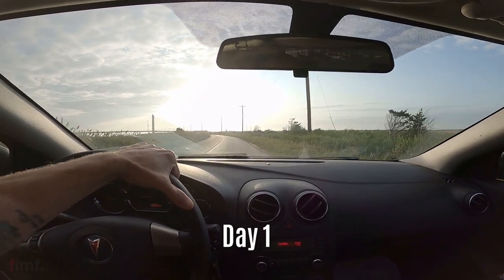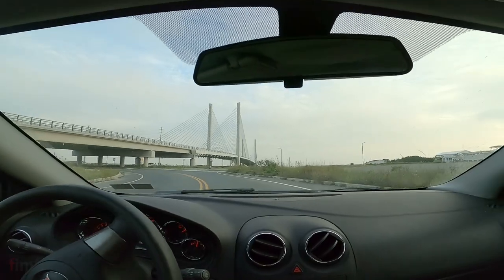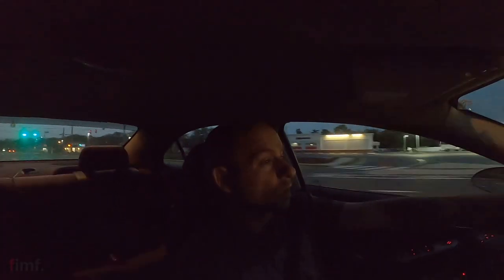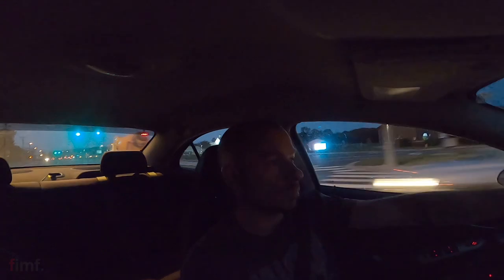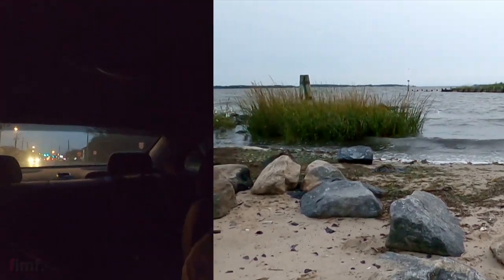Medium Format Beach Bonanza! (Yashica D and Kodak Ektar 120)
What's up guys! In this video, I documented shooting on location at a couple spots around the eastern shore for a few days. I hit some beaches and a state park while meandering around on vacation with my Yashica D, and a trunkload of Ektar. It was a super fun trip and I came away with some good shots.

* 1. Sharing the video (IT’S FREE!)

Kodak Portra (120, 5 Rolls)

Cinestill Color Film Home Develop Chemicals
Patterson Develop Tanks

Fuji Superia Color Film (35mm, 3 Rolls)
Tmax 400 Black and White Film (35mm, 2 Rolls)

Kodak F9 Point and Shoot 35mm Film Camera
Iford Sprite 35mm Point and Shoot Film Camera

Hi there. I'm Chris. Film is more fun is a place where I share about whatever busted up old camera I'm currently shooting and tinkering with, or my meanderings in film photography. It would be pretty rad if you said what's up. I'm 99% friendly. Definitely do that. These videos are more like an elderly person navigating a tv clicker.